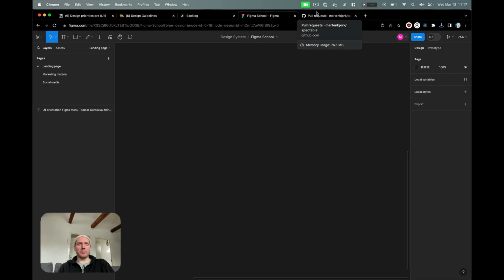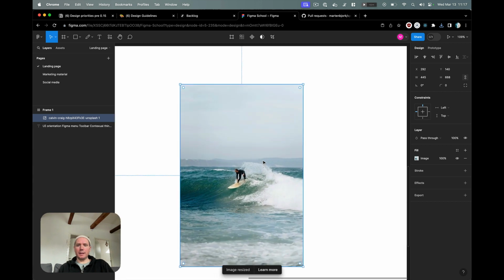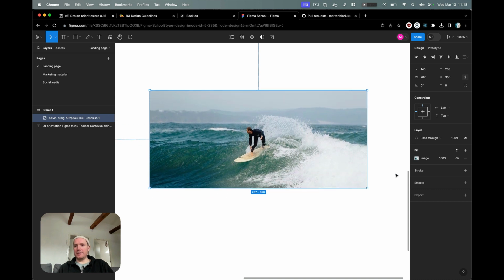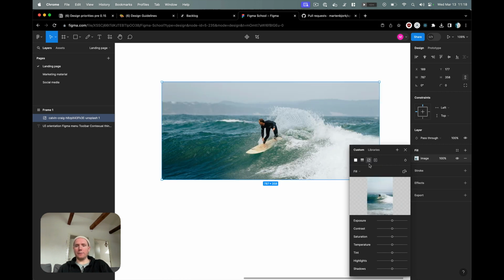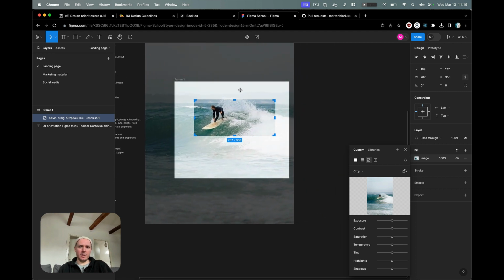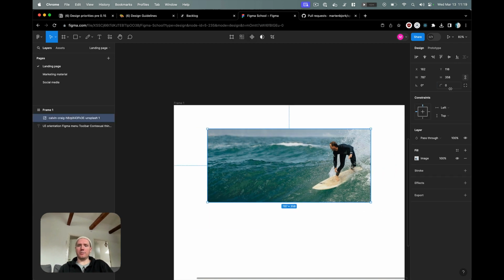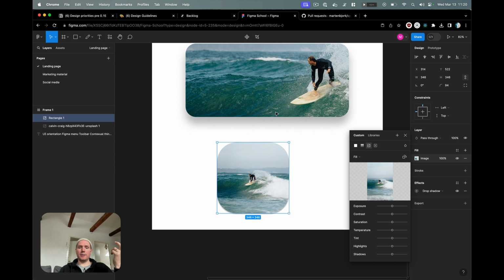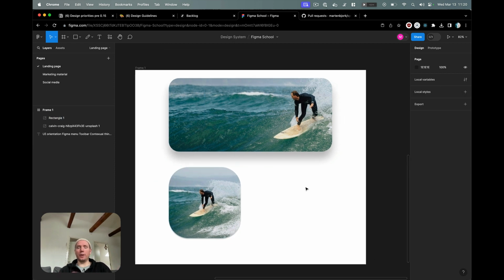Figma for Developers 9/10: Images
Part 9 of the tutorial series on Figma for Developers provides a walkthrough of working with Images. The video is produced by Mårten Björk as part of a tutorial series for the rerun.io development team.